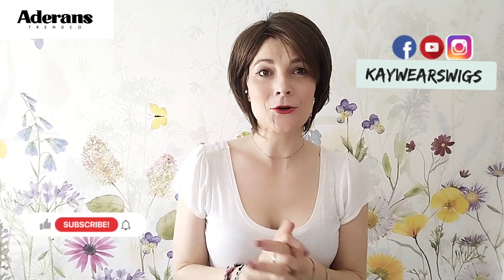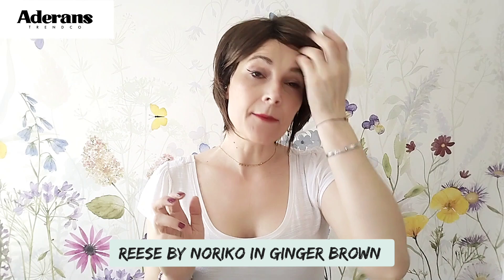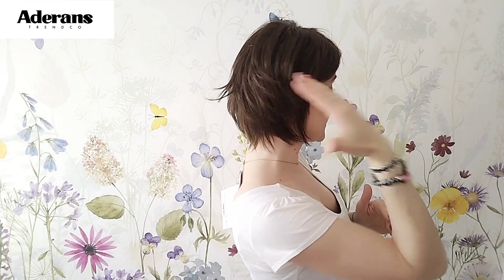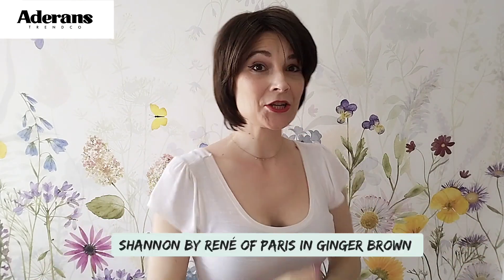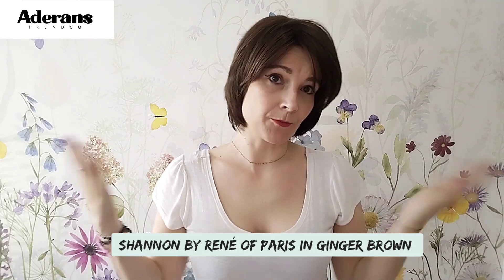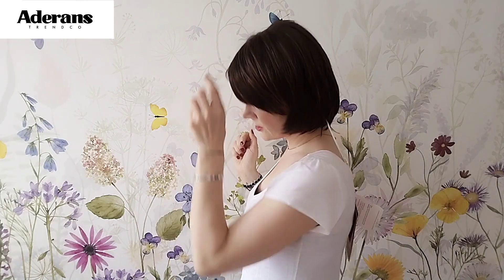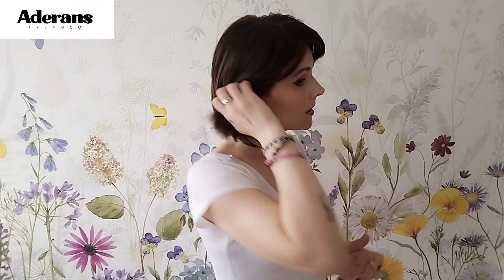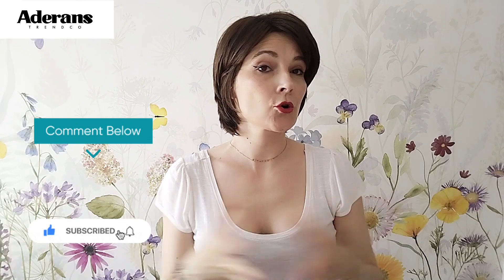Affordable Sister Styles: Shannon by René of Paris Vs Reese by Noriko in Ginger Brown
Make a bold new statement with Shannon by ‎@reneofparisofficial   , the chin length bob that brings edgy style to your look, featuring tapered ends for a modern sleek silhouette.

Reese by Noriko:This sassy, tousled bob with layers and a fringe will have all eyes on you.
Colour shown on both is Ginger Brown.

available here:
Shannon:

Shannon:
Collection Hi-Fashion
Production information
Product contains metal stays and latex.
Silicone is used in the production of this product.
Country of origin Thailand
Gender WOMENS
Hair type  FIBRE
Cap construction  Machine Wefted
Cap size CM 54
Crown (cm) 19
Fringe (cm) 11.5
Nape (cm) 10

Reese:

Collection Noriko
Production information
Product contains metal stays and latex. Silicone is used in the production of this product.

Gender WOMENS
Hair type  FIBRE
Crown (cm) 15
Fringe (cm) 15.4
Nape (cm) 10